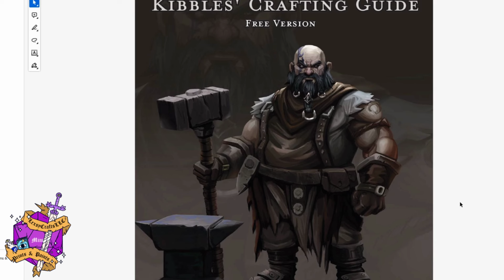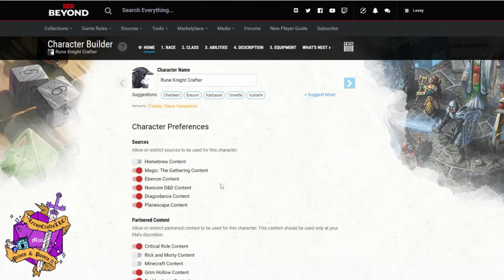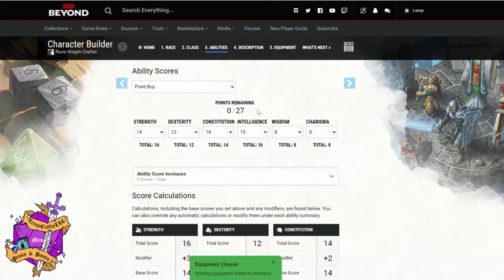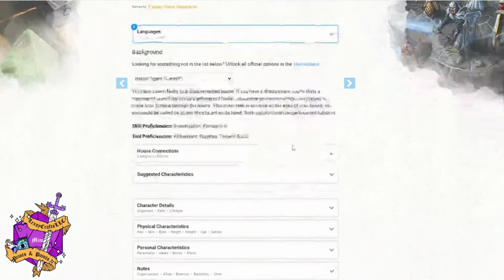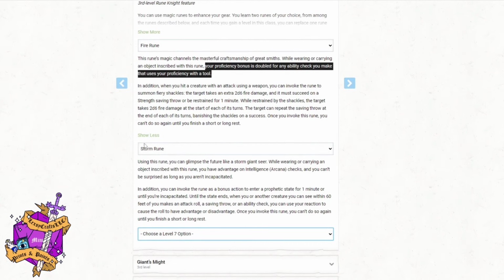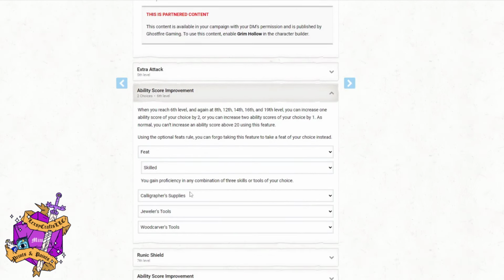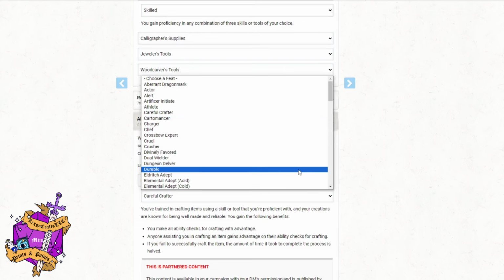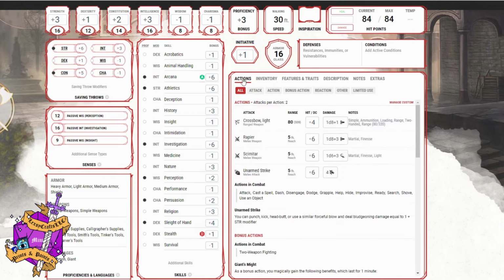Let's Make a Character - D&D 5E Character Build - Crafting Fighter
Hey yall, Lexsy here and we're doing another character build for 5e D&D. We're doing another crafter, but this time as a fighter. This build uses a 3rd party book for crafting, so check with your DM to see if it is allowed.